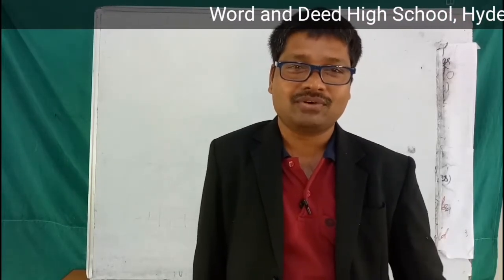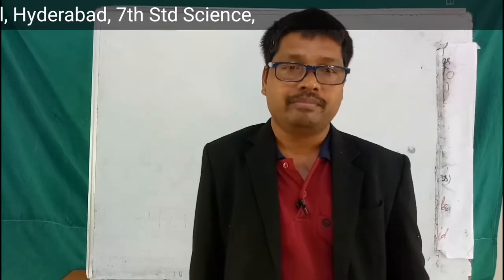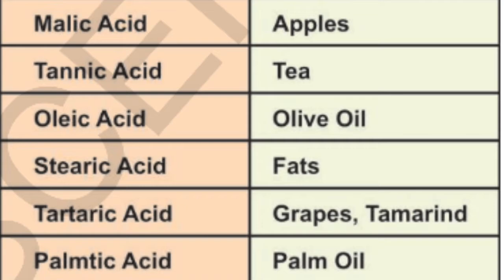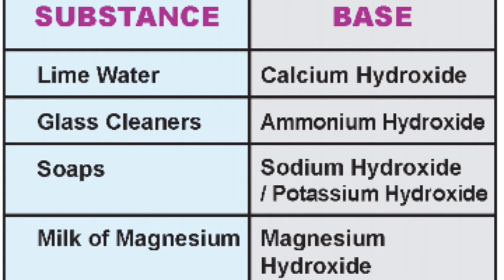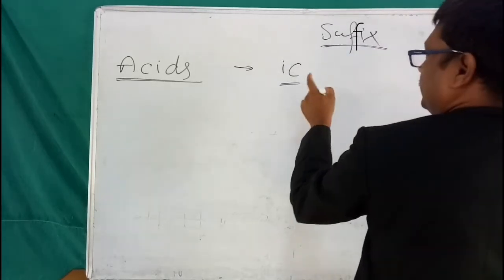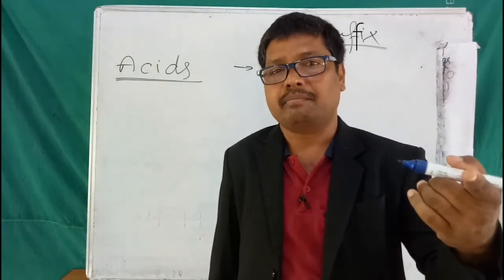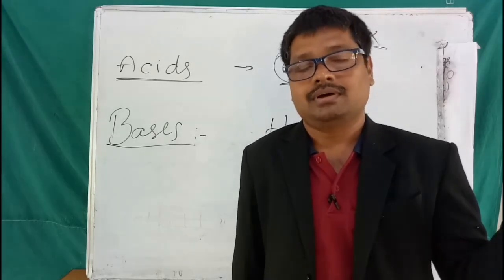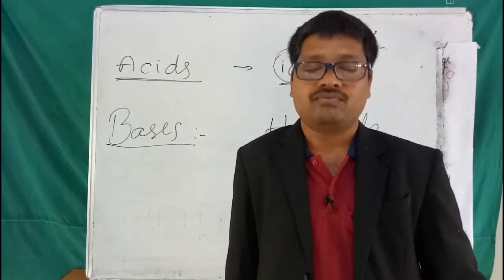7th Std // Science //Ch2. Acids and Bases// Names of Acids and Bases//Lecture 6.